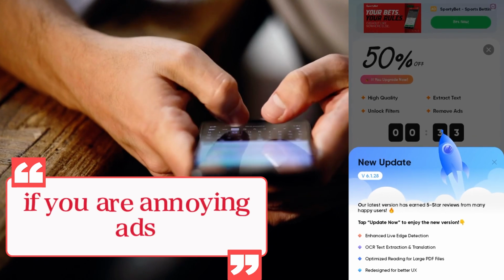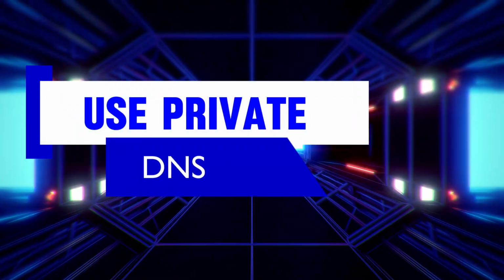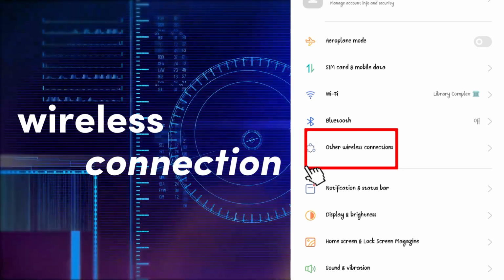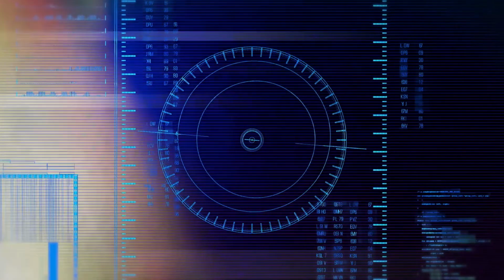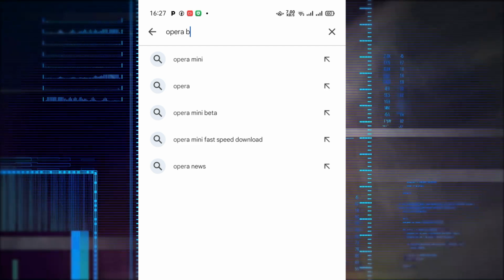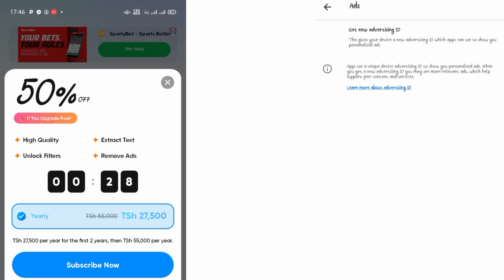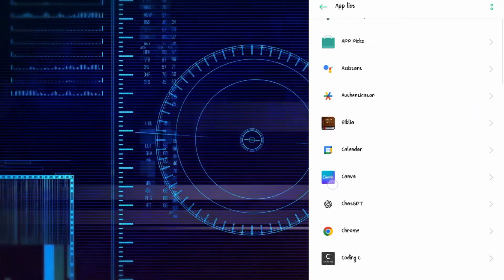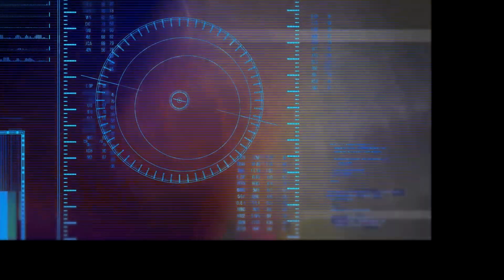How To Block Ads on Android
📱 Tired of annoying ads on your Android phone?

In this video, I’ll show you 4 safe and easy ways to block ads on Android without damaging your phone or installing risky apps.

These methods can help stop pop-up ads, reduce annoying advertisements, improve browsing experience, and make your phone feel cleaner and faster.

In this tutorial, you will learn:
✅ How to stop pop-up ads
✅ Safe Android ad blocker methods
✅ How to improve privacy and browsing
✅ Easy settings you can change right now

⚠️ No root required. No dangerous apps needed.